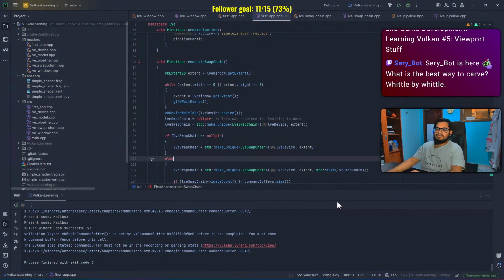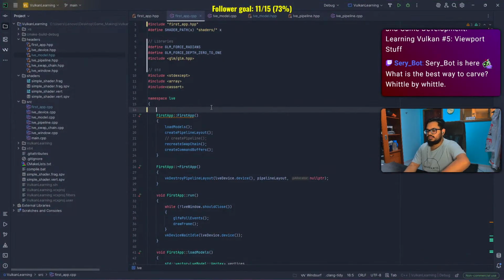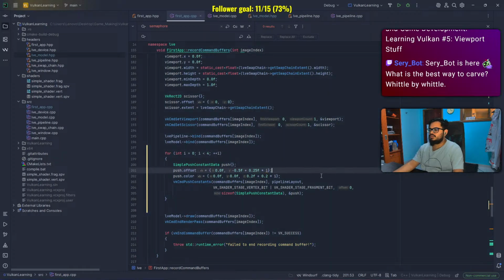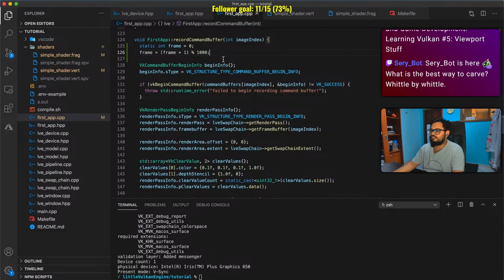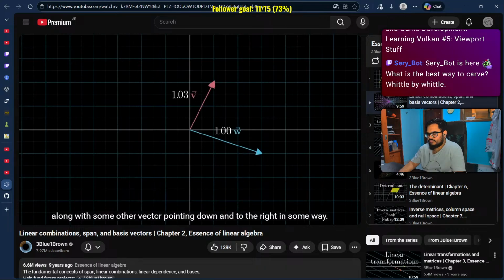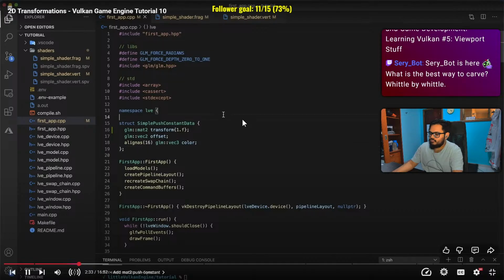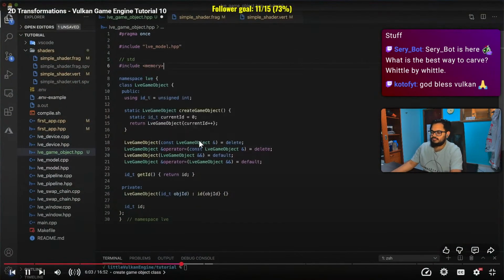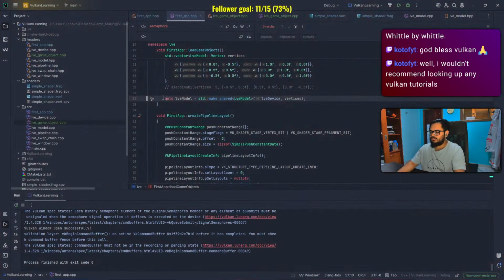Learning Vulkan #6: 2D Transformations